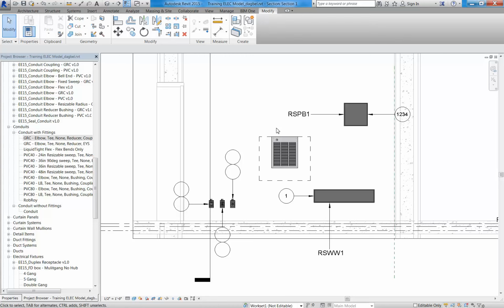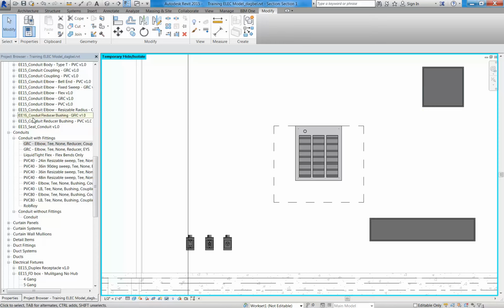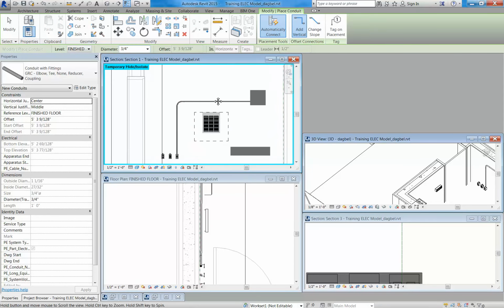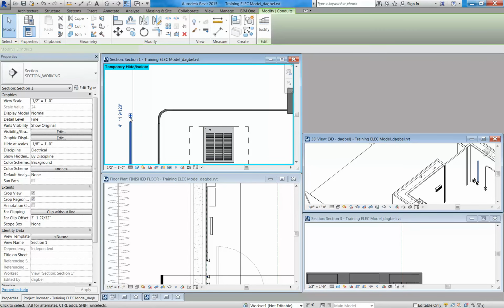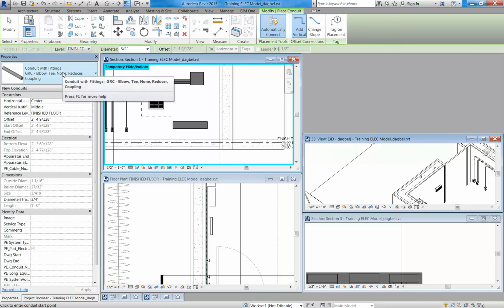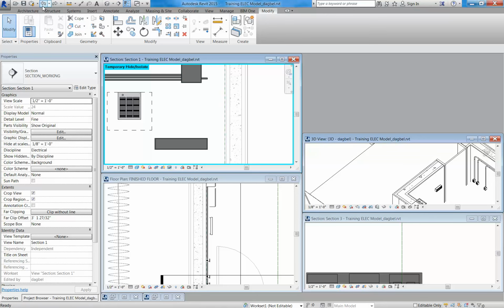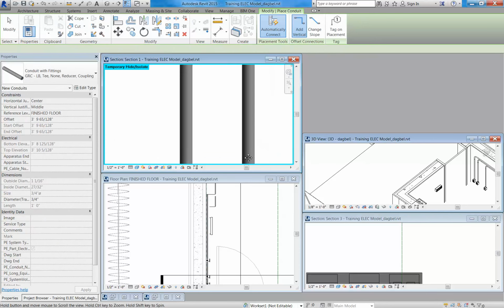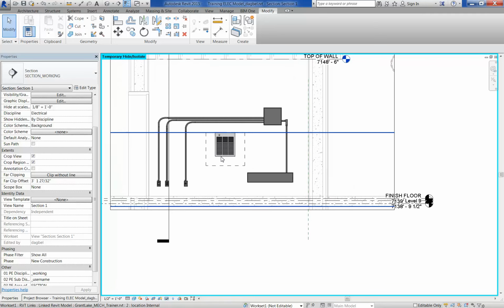SECTION 3.1 OH CONDUIT